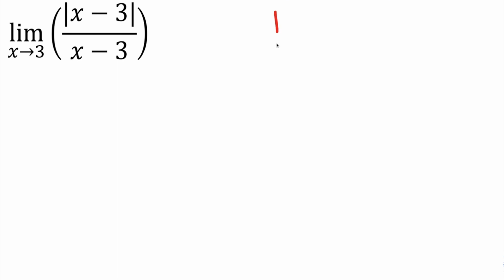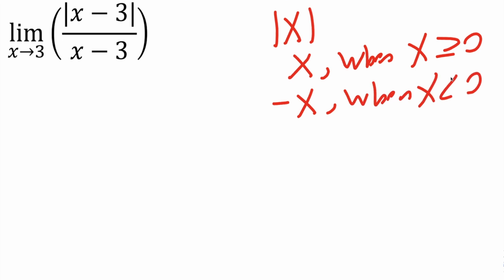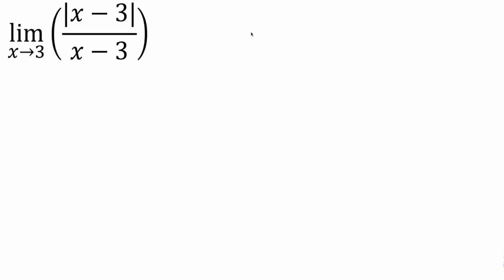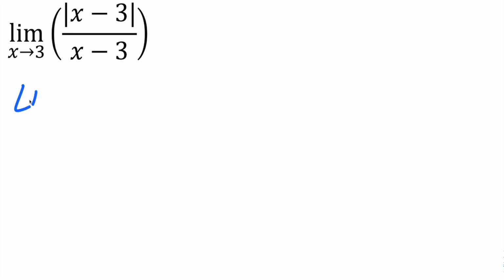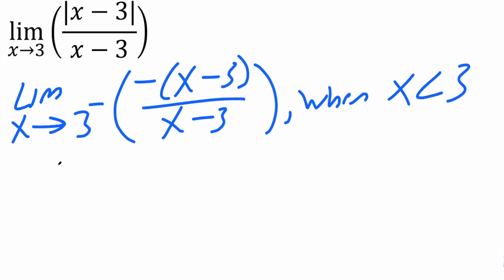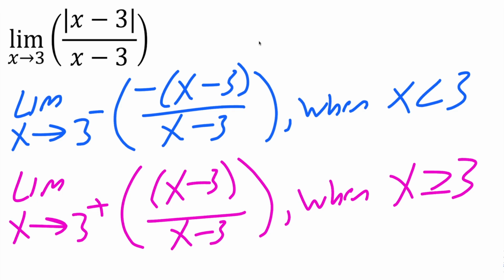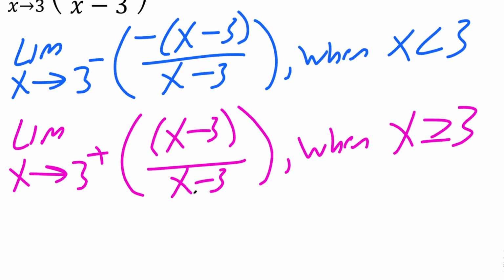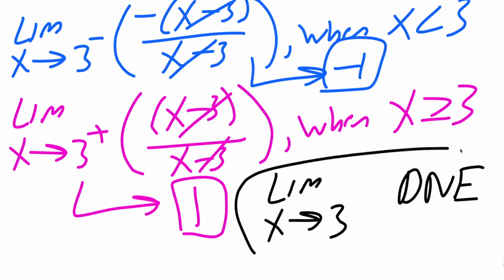Limit of (|x-3|/ (x-3)) as x approaches 3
Workbooks that I wrote: